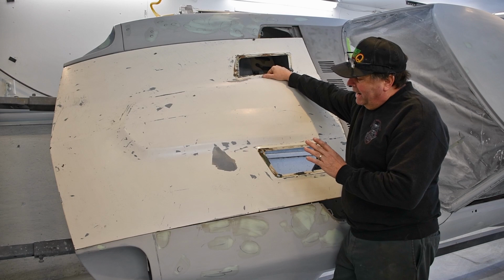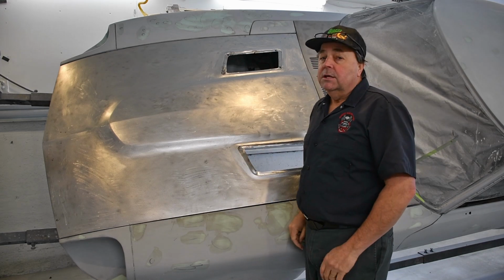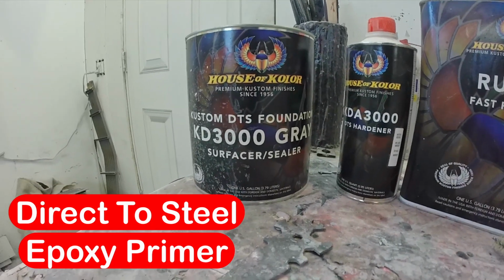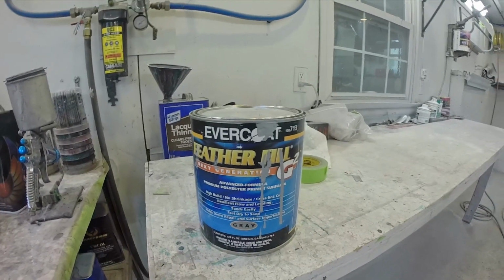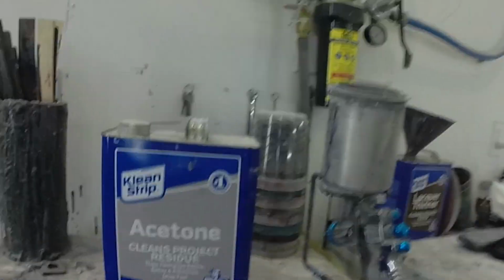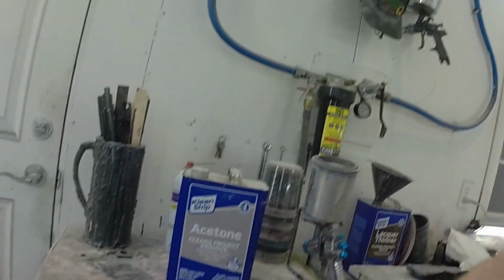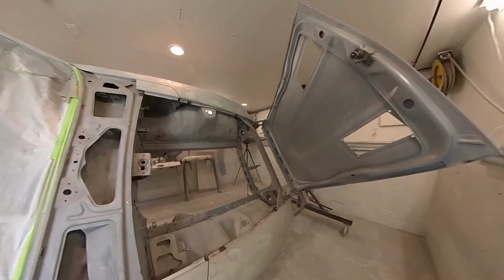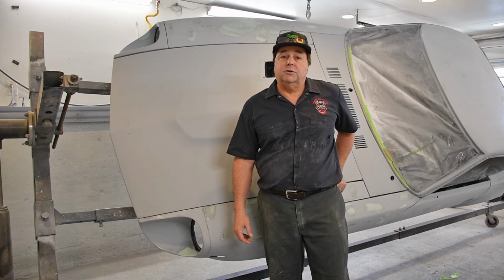Datsun 240Z Project ; Watch a 204Z Transform with a 280Z Hood!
Datsun 240Z Project ; We put a 280Z hood on our Project Car Episode 13
Yes my client decided that he wanted to switch to the 280Z hood with the vents to make the 240Z a little more Custom. In this video we test fit the hood. Then strip it, put it on the car and do a little Hammer & Dolly Work. Then we do some finish body work and coat the panel, along with the Cowl Vent, with House Of Kolor Epoxt Primer and FeatherFill G2. After it dries we install the Hood & Cowl to reveal what the car will look like.
Links to Tools & Materials
House Of Kolor Epoxy Primer
House Of Kolor Reducer
3m 150 Grit Sandpaper
Dura Block Sanding Blocks
Laquer Thinner
Comments and encouraged and appreciated
Thanks again,
 Troy Kane
New Videos uploaded on Weekly